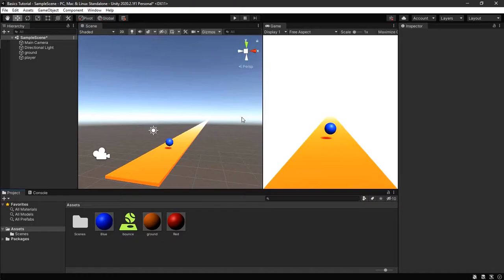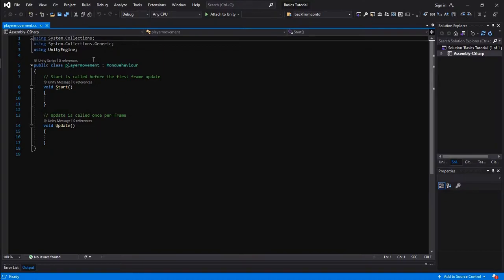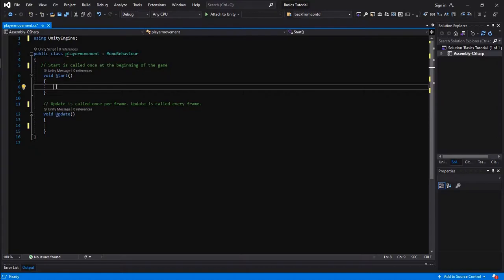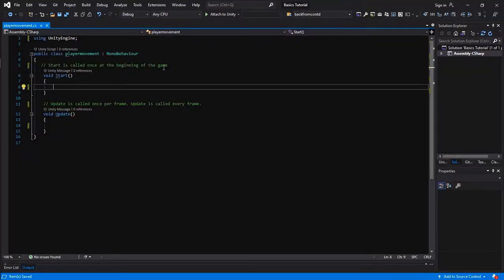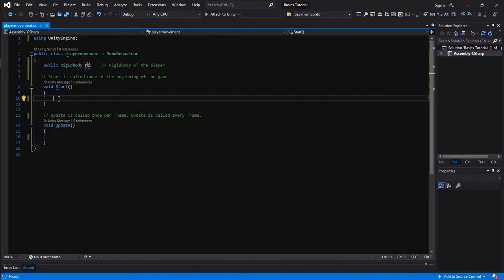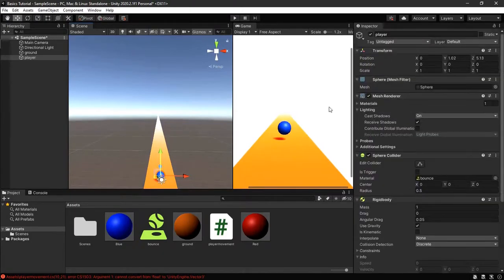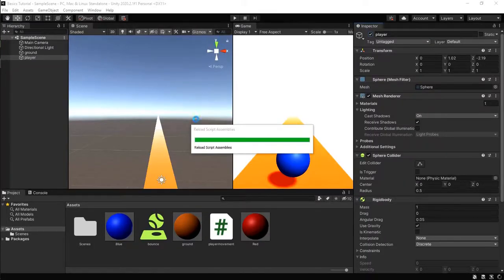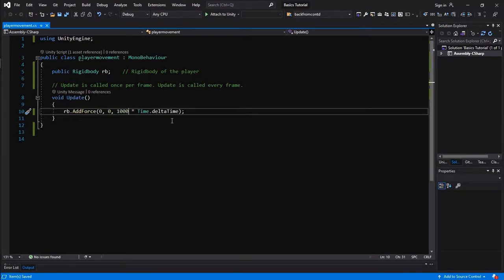How to make a Video Game - Game Programming `03 (2021).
How To make a Video Game
Finally some Programming !
Learn how to code on unity3d with C#.

This video is the third in a mini-series on making your first game.

● Reach my website to download all assets for all my tutorial courses

► All content by Pezi is 100% free. We believe that education should be available for everyone. Any support is truly appreciated so we can keep on making the content free of charge.